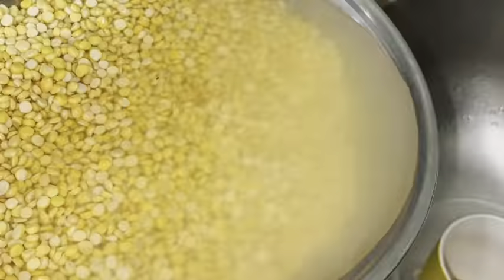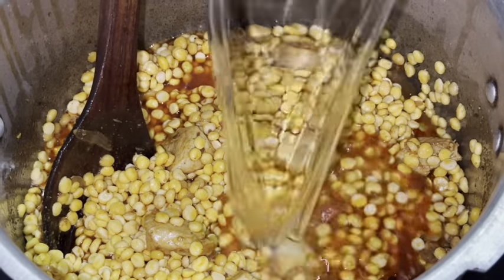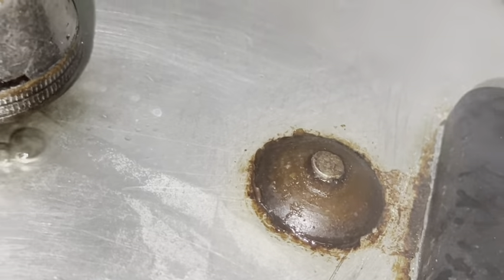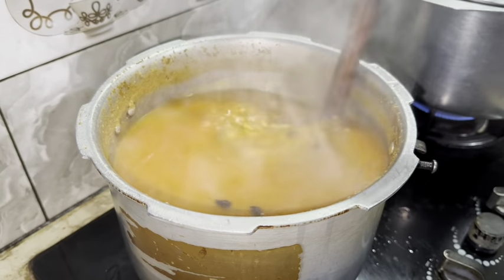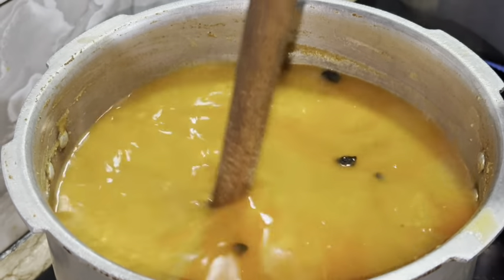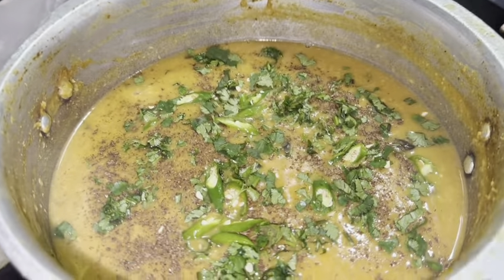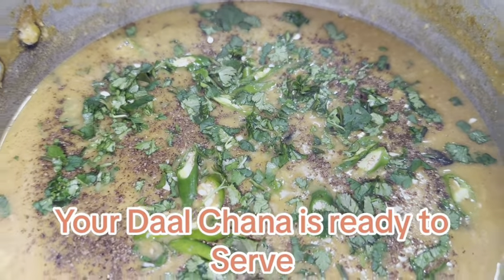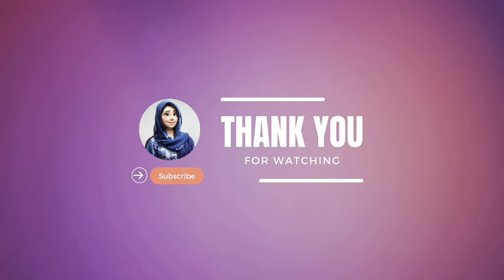Chicken Daal Chana Recipe | Pakistani Style Daal Chana | Delicious & Easy Recipe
In this video you will get to know the recipe of Chicken Daal Chana in Pakistani desi style. Daal chana recipe all the way in dhaba or resturant style 💯